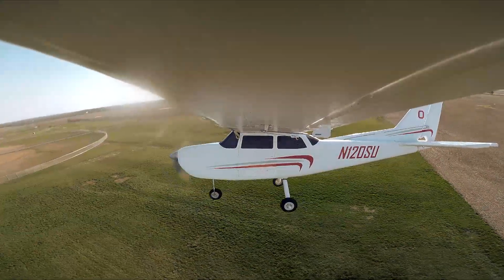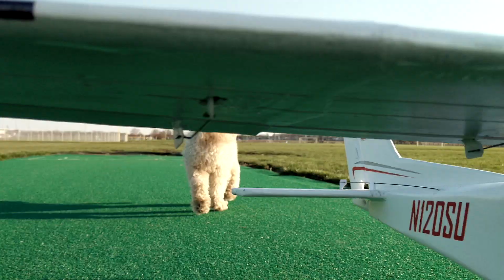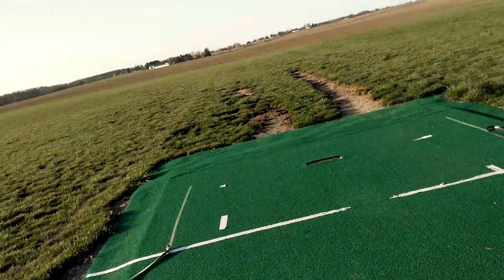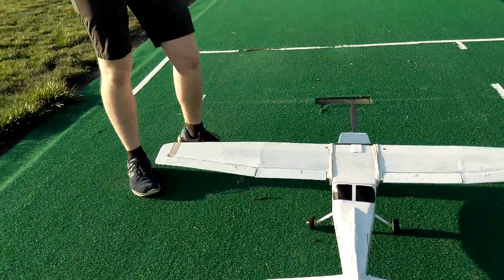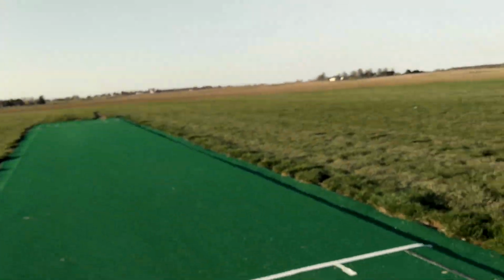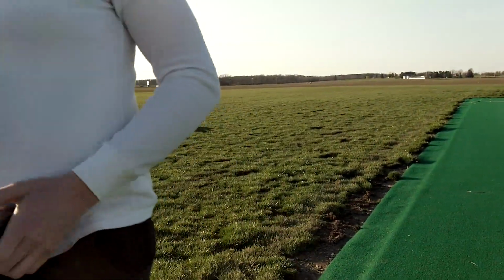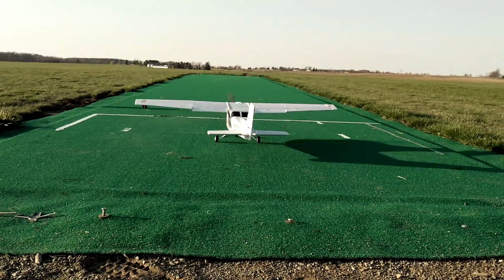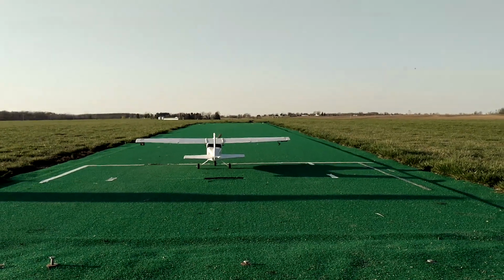RC Cessna 172 Flights || On board Camera, Knife-edges, Touch & Gos...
We flew the Cessna 172 today. Got some nice footage with the GoPro on the wing, and did some knife edges. Sorry about the terrible audio. I'm working on fixing that in the future.